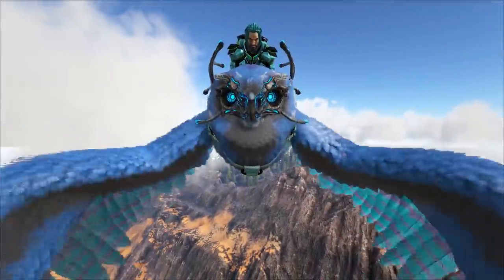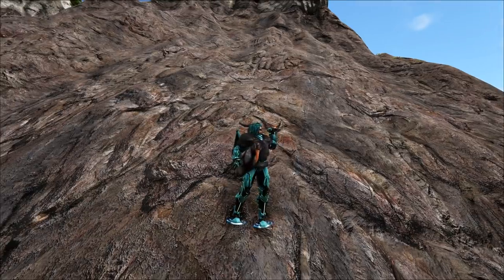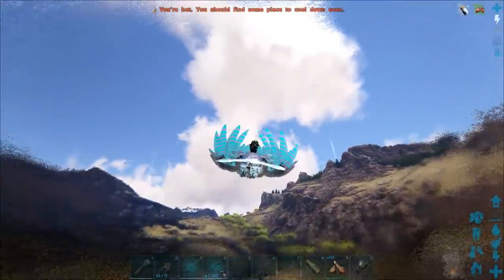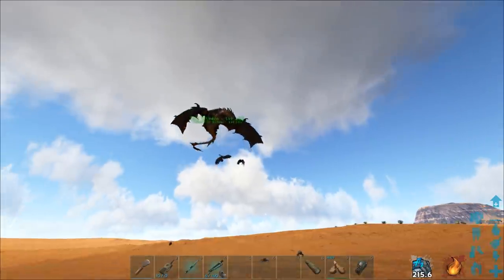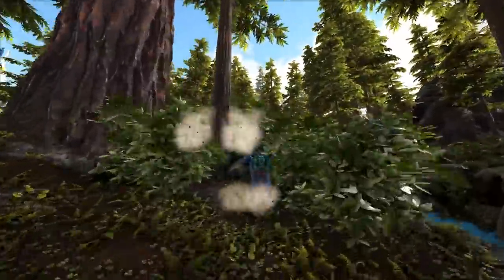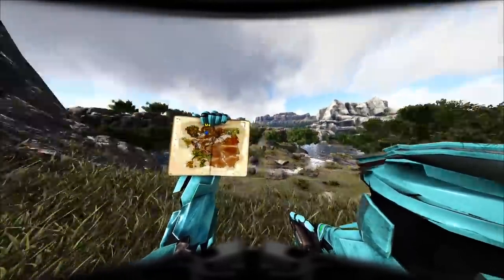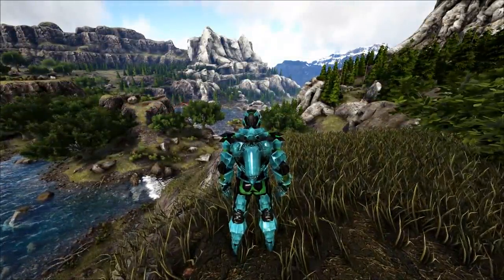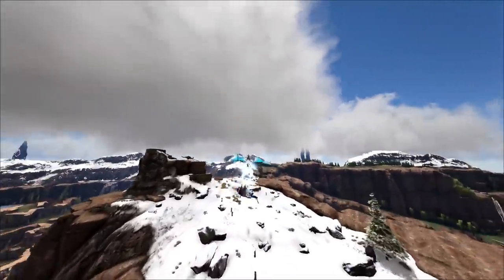5 HILARIOUS BUGS AND GLITCHES IN ARK: SURVIVAL EVOLVED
5 HILARIOUS BUGS AND GLITCHES IN ARK: SURVIVAL EVOLVED W/ SYNTAC